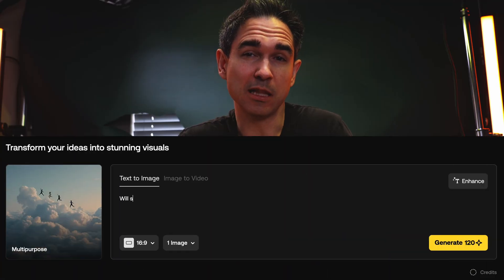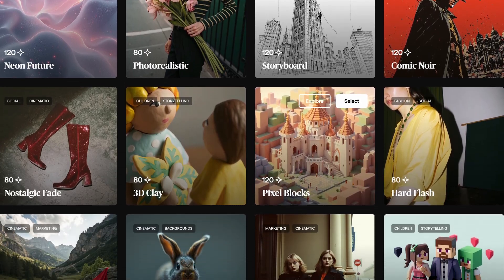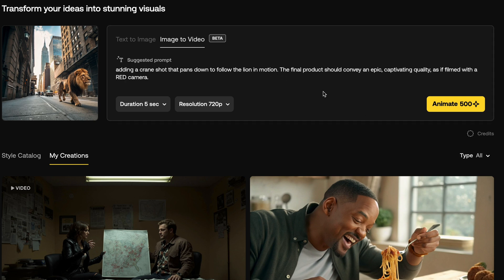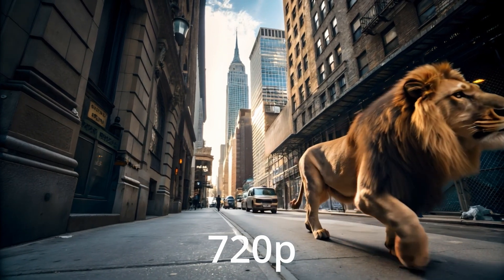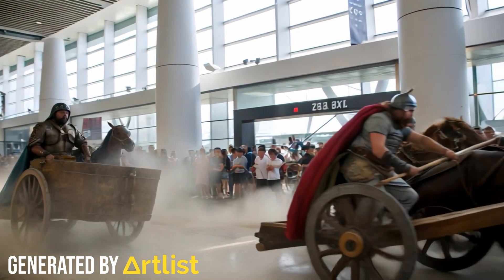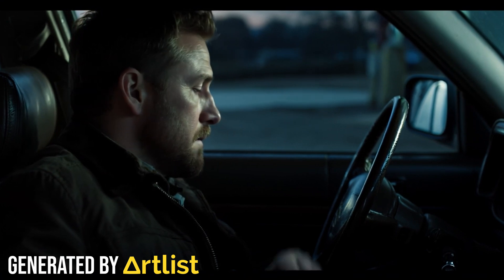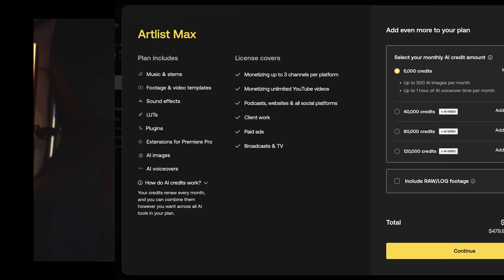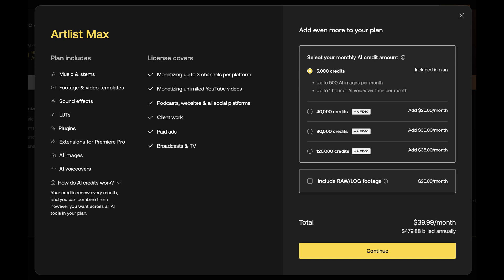How to generate AI Video with Artlist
Get two free months of Artlist when signing up with my
Everyone with an Artlist Max plan can start using their AI video tools right away.